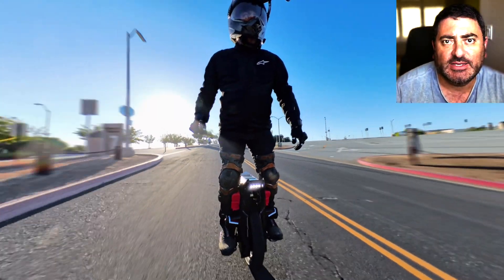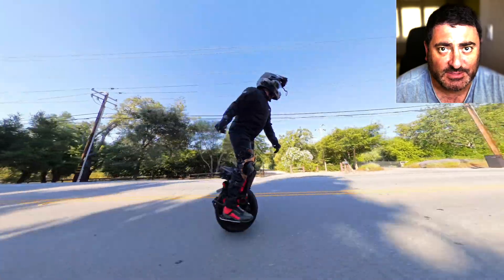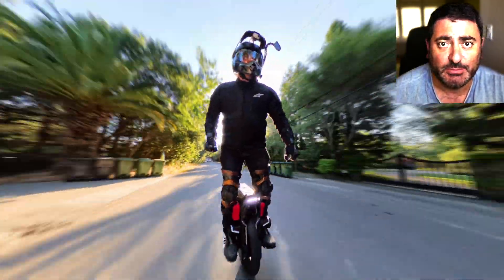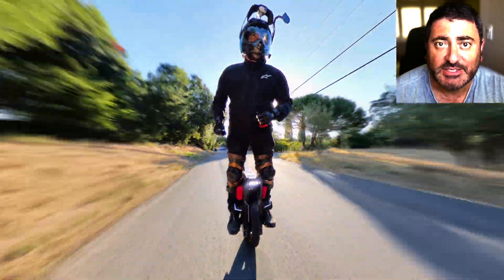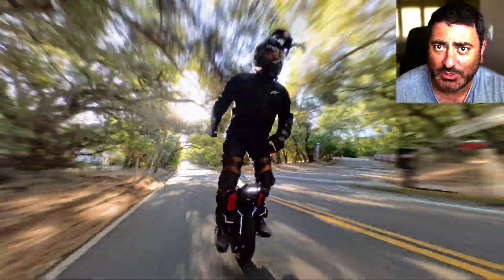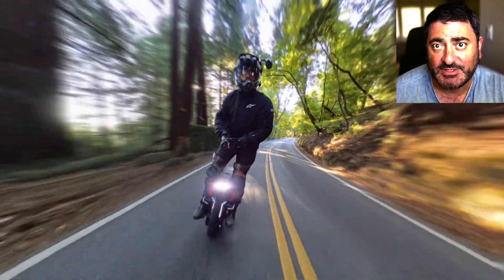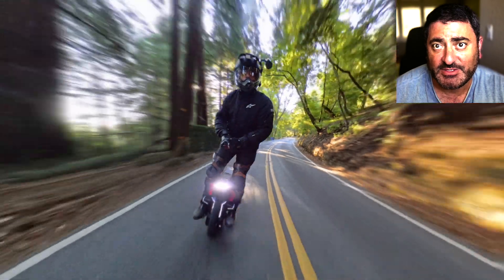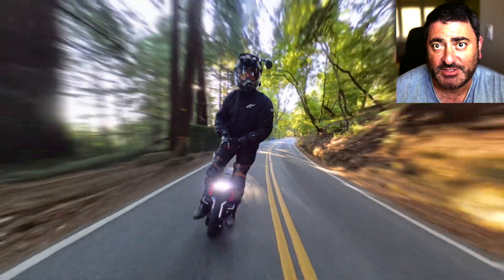Why I went with ET Max (over GT Pro)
My initial impressions and decision to go with Begode ET Max